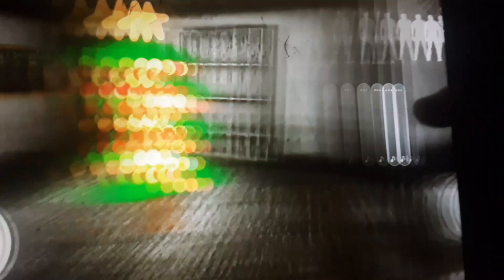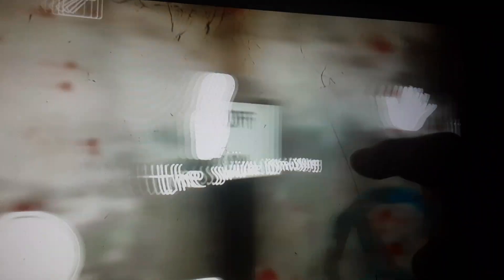granny 1.9 new update